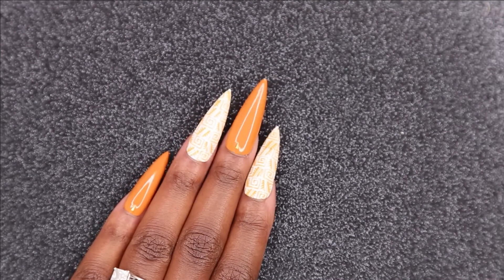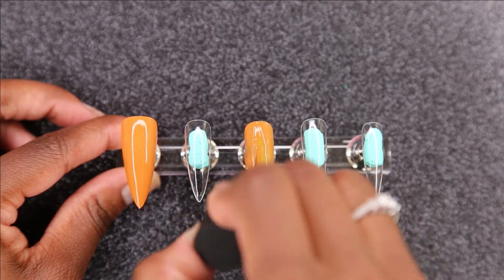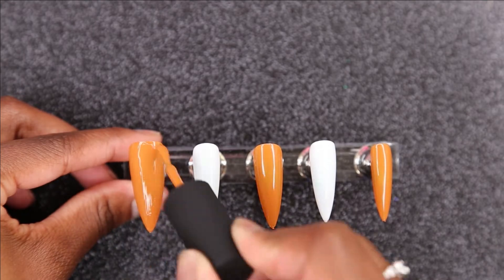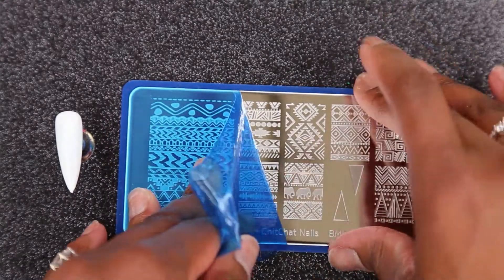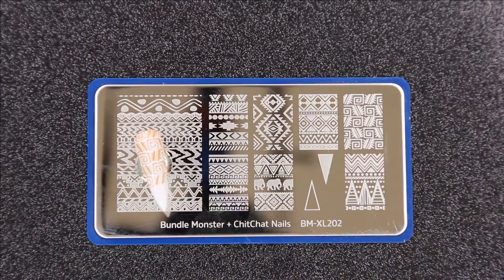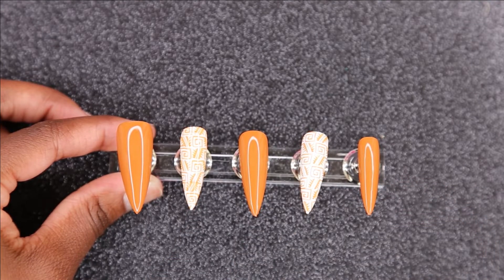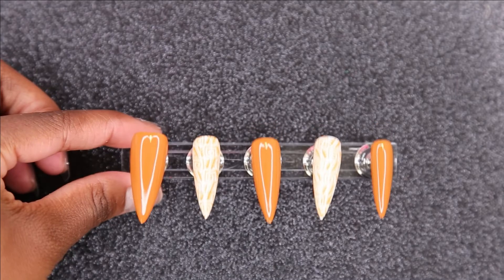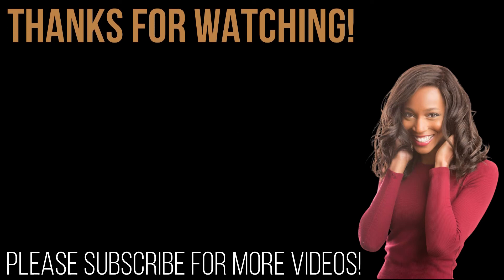IV Kulture Nail Lacquer Design | Patrice Nailed It!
I hope you enjoyed My IV Kulture Nail Lacquer Design Video!

👇🏾 Where to purchase everything I used in the video is listed below 👇🏾

➡➡➡➡➡➡ Follow Me ➡➡➡➡➡➡➡

➡➡➡➡➡➡ Follow IV Kulture ➡➡➡➡➡➡➡